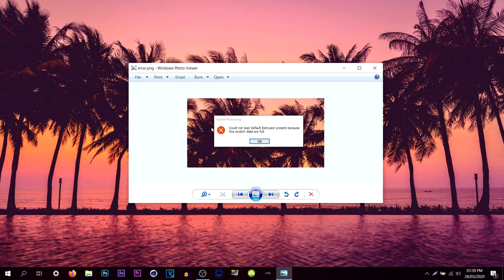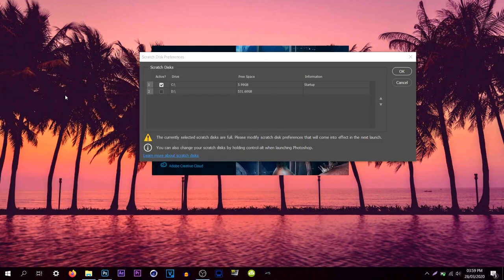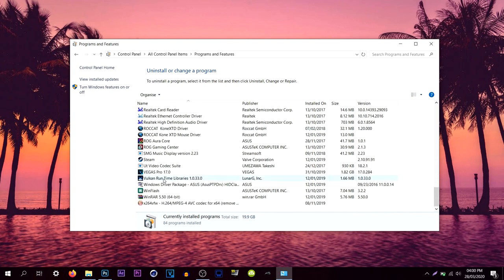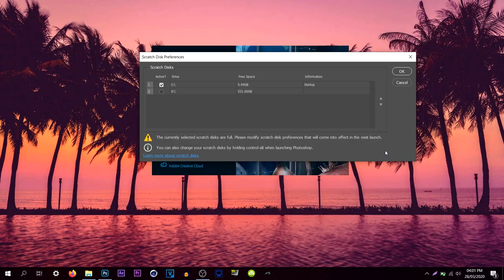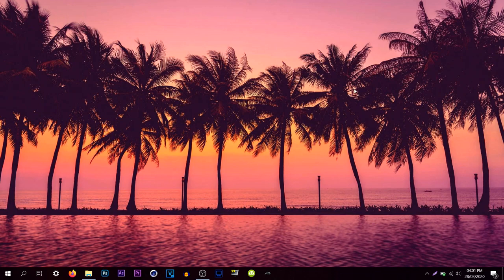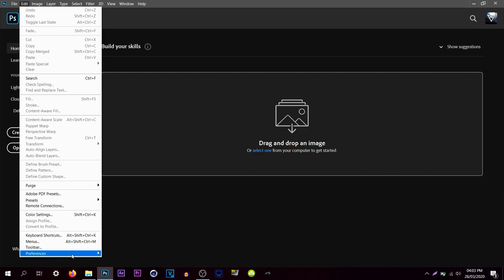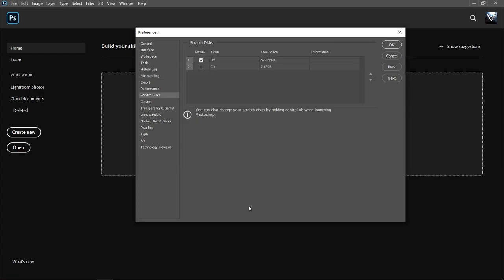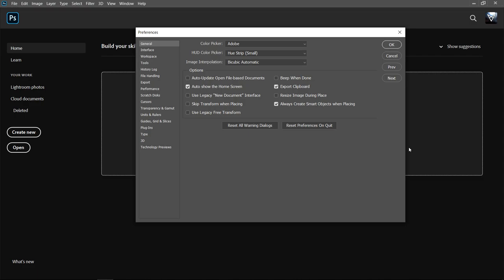Photoshop Scratch Disks Are Full Error FIX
Having this message pop up when you try to open adobe photoshop? Here's 3 fixes that I tried and what has worked for me to fix this error when I tried to open photoshop as normal. We look at fixing the "could not load default Extrusion presets because the scratch disks are full" error with adobe photoshop cc 2020.

Windows Location: C:\Users\User\AppData\Local\Temp

MAC:
1. command + Shift + G

2. Search: /tmp